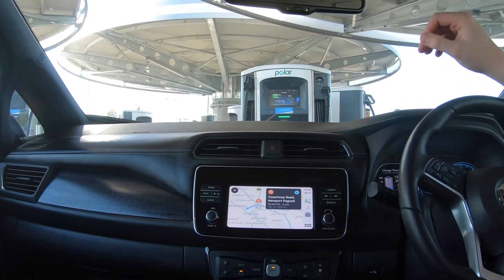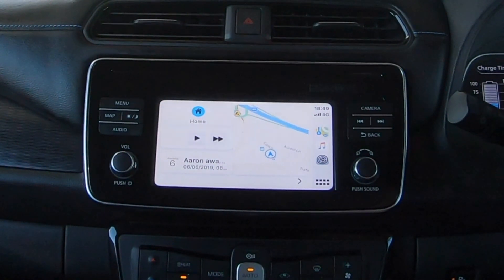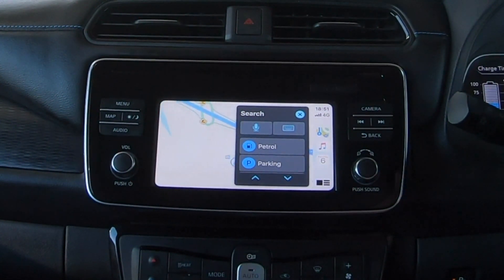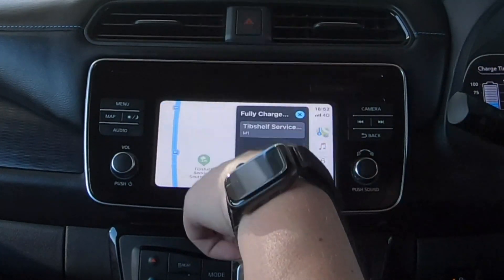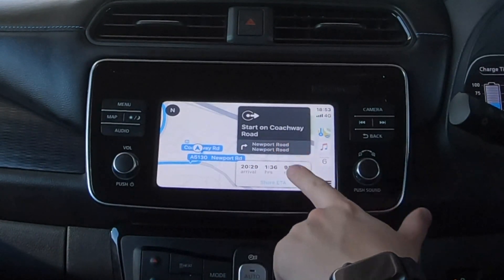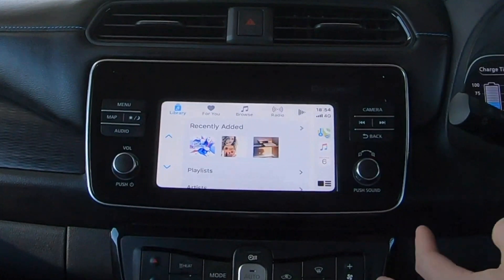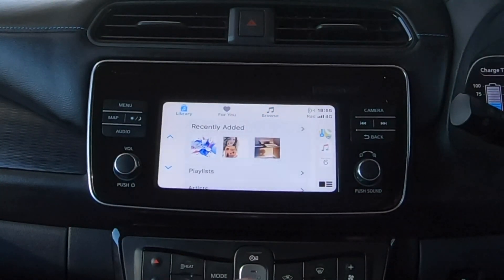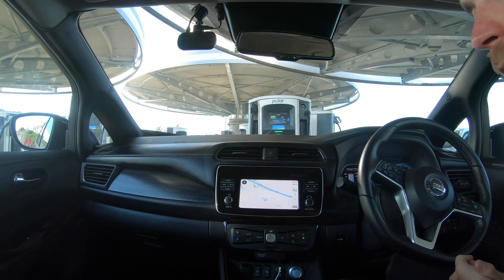2018 Nissan Leaf - Episode 039 - CarPlay in iOS 13 Beta 1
What's new in CarPlay on iOS 13 Developer Beta 1? Let's take a look!